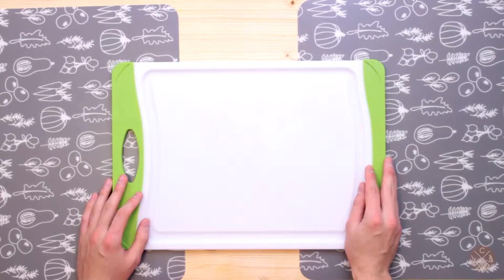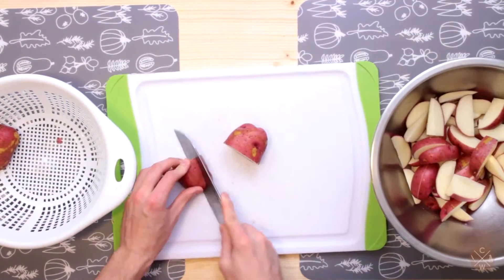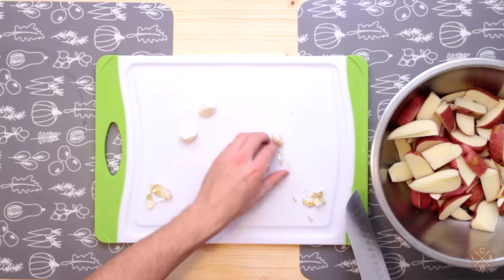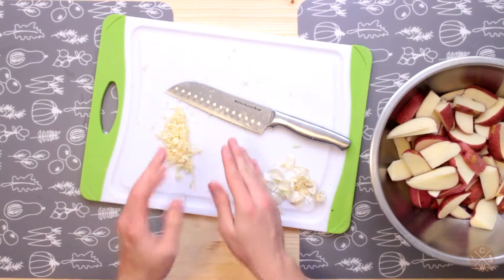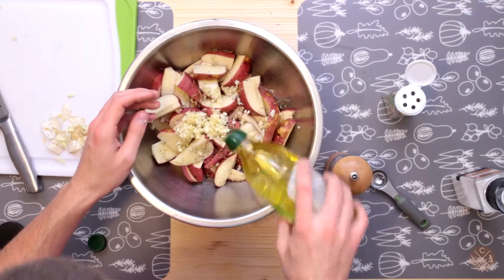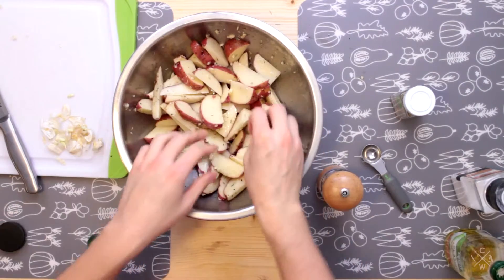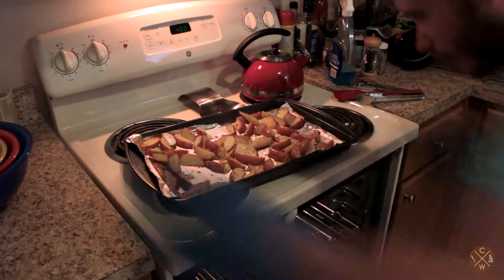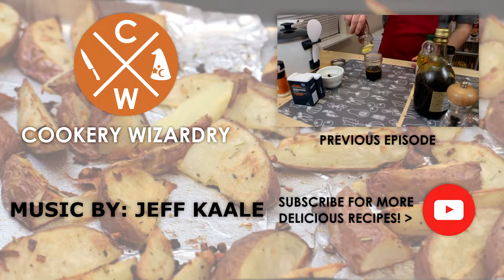Roasted Red Potatoes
Today another simple yet tasty recipe: Roasted Red Potatoes.

Base Ingredients:
1 1/2 lbs red potatoes
2 tablespoons olive oil
1 teaspoon rosemary
1/2 teaspoon salt
1/2 teaspoon black pepper

Cookery Wizardry:
Check us out on social media!